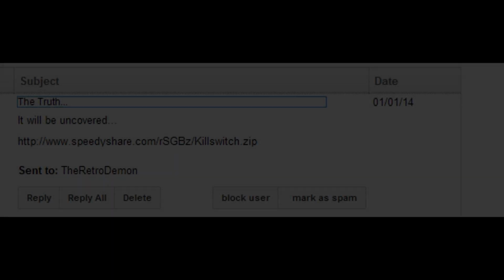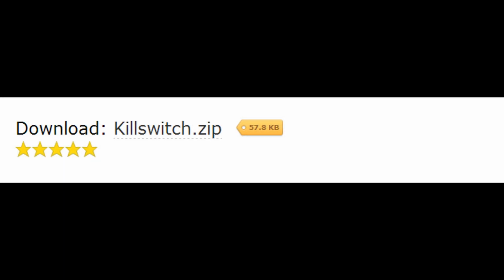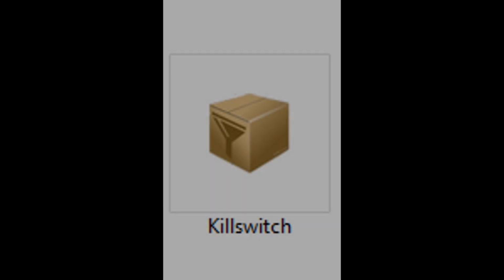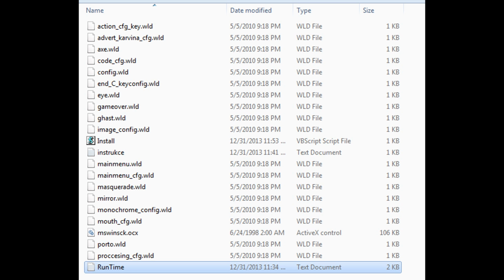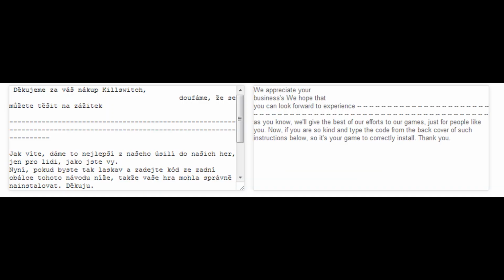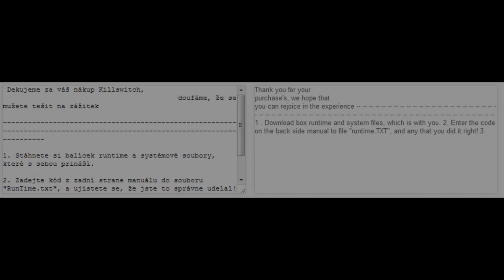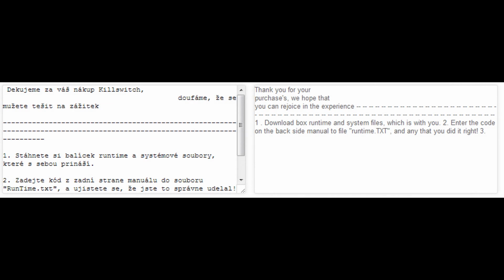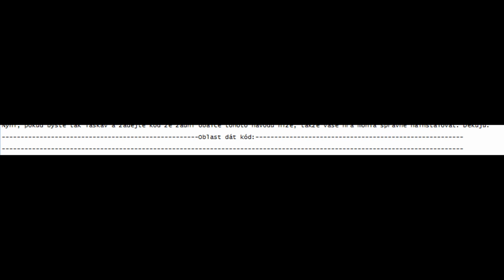Killswitch - A New Lead